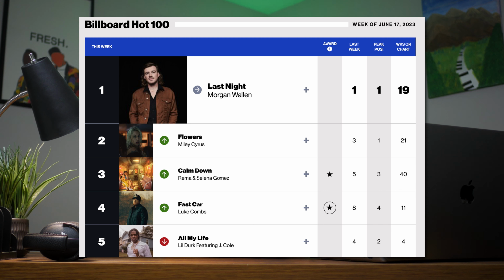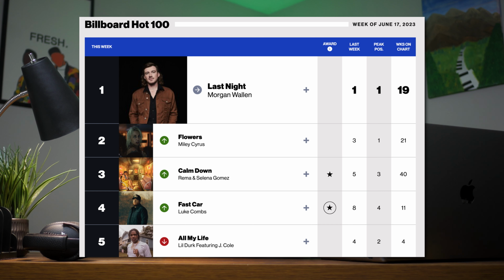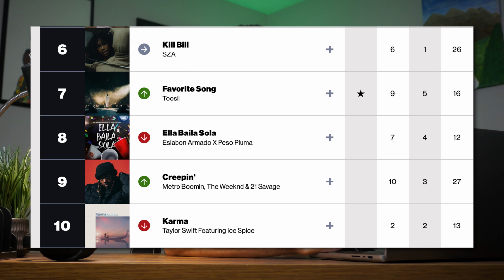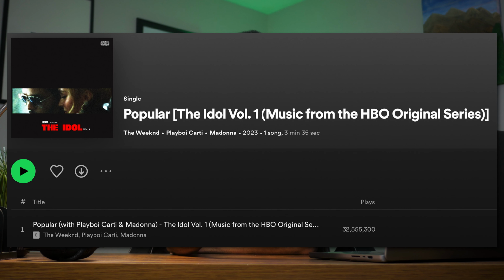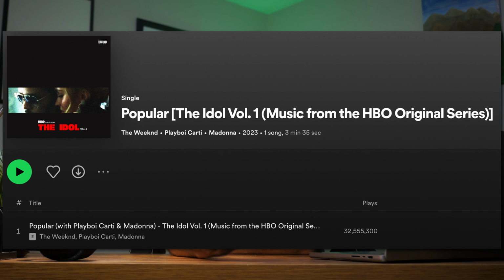EP1: How to Release a Song or Album & This Week in the Music Industry | The WavBenders Music Podcast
In this episode of The WavBenders Music Podcast, we are breaking down the song release process for songs and albums. For example, we cover things like Performing Rights Organizations, Mechanical Licensing, and Distribution. We will go over the steps you need to take to make sure your music releases go as smoothly as possible and that you collect all of your royalty money. We will also discuss the latest news in the music industry like how A.I has affected the music industry, chart-topping songs, and upcoming deals.

From promoting your music on social media to understanding the music production process, this podcast will give you all the tips and tricks you need to understand and take on the music industry successfully. Whether you're an independent artist or part of a label, this episode is a must-listen for anyone looking to make a name for themselves in the music industry.

So grab your notepads and get ready to take some notes. It's time to learn how to release your music the right way and stay up-to-date with the latest happenings in the music world. Join us for another exciting episode of The WavBenders Music Podcast next week!